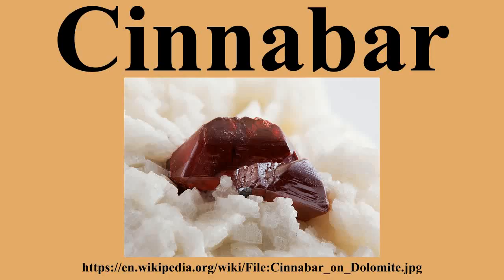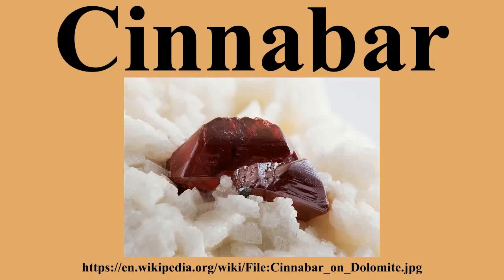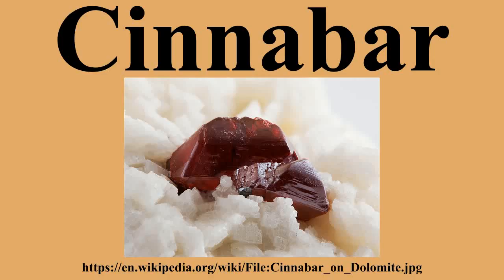Cinnabar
Ad-free videos.

Cinnabar and cinnabarite , likely deriving from the Greek κινναβαρι , refer to the common bright scarlet to brick-red form of mercury sulfide, formula HgS, that is the most common source ore for refining elemental mercury, and is the historic source for the brilliant red or scarlet pigment termed vermilion and associated red mercury pigments.Cinnabar generally occurs as a vein-filling mineral associated with recent volcanic activity and alkaline hot springs.The mineral resembles quartz in symmetry and in its exhibiting birefringence; cinnabar has a mean refractive index of ~3.2, a hardness between 2 and 2.5, and a specific gravity of ~8.1.The color and properties derive from a structure that is a rhombohedral crystalline lattice belonging to the hexagonal crystal system, crystals that sometimes exhibit twinning.

---Image-Copyright-and-Permission---
---Image-Copyright-and-Permission---